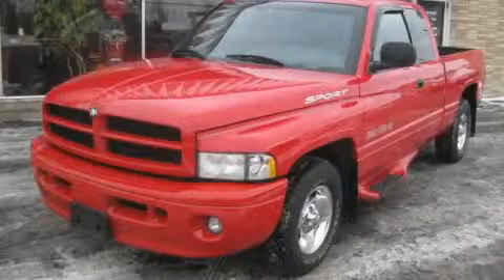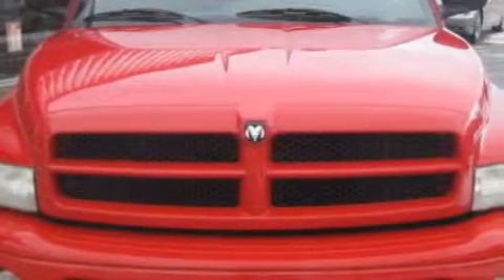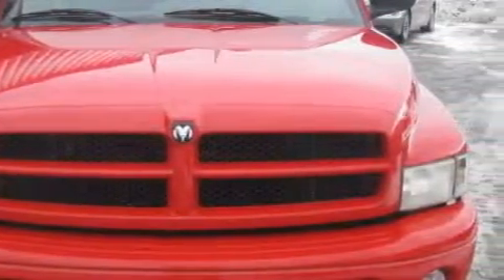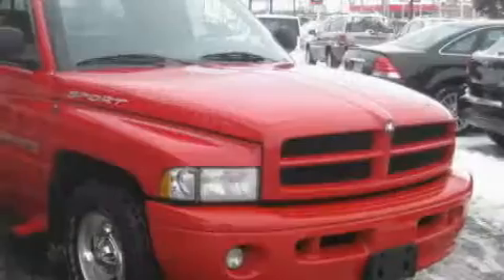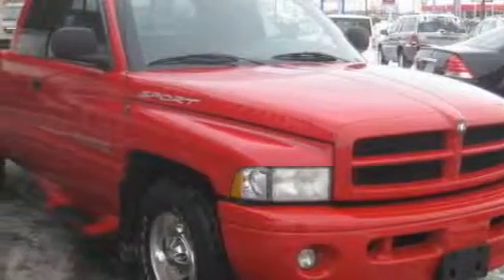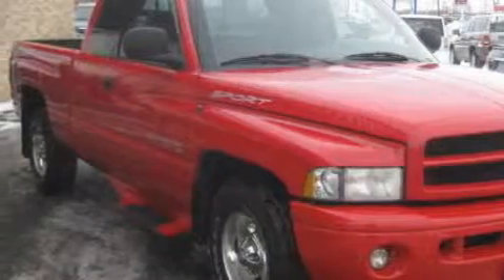Pre-Owned 1999 Dodge Ram 1500 Brunswick OH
Year: 1999
 Make: Dodge
 Model: Ram 1500
 Engine: 5.2L 8-Cylinder
 Trans.: automatic
 Exterior: Flame Red
 Miles: 114,481
 Interior: Mist Gray